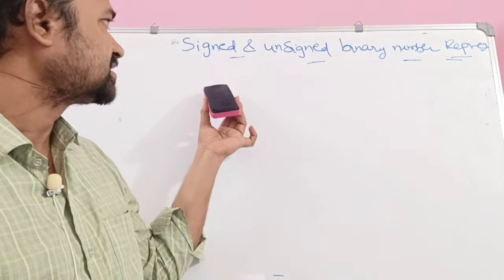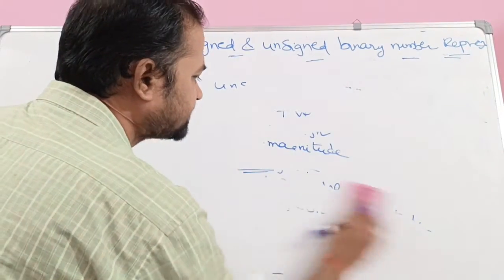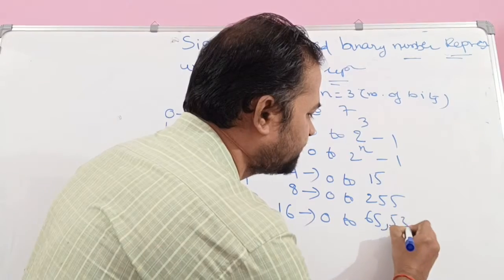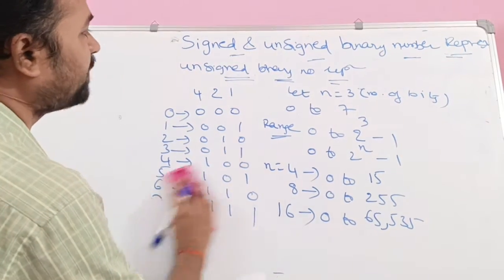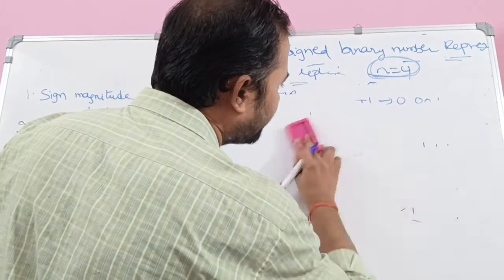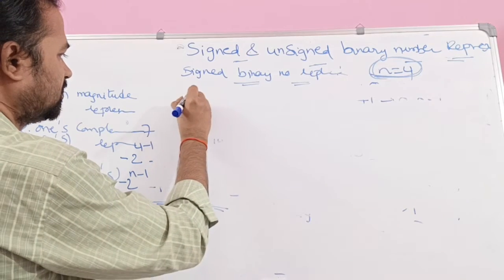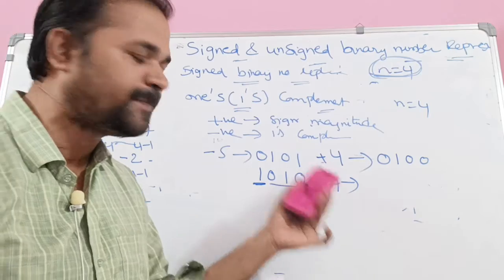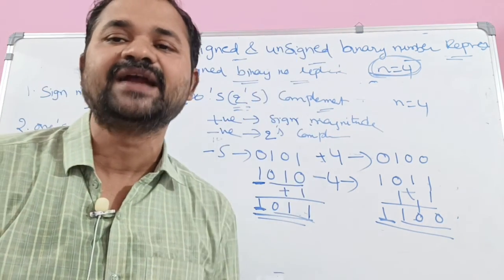Signed and Unsigned binary number representation | Sign magnitude | One's complement | Two's |DLD|CO